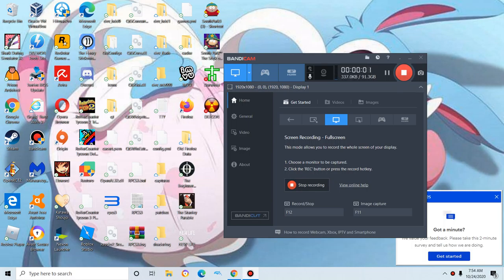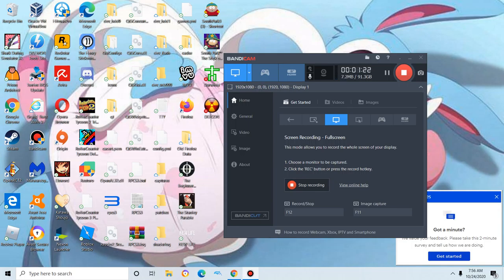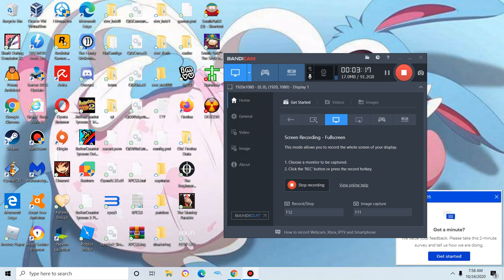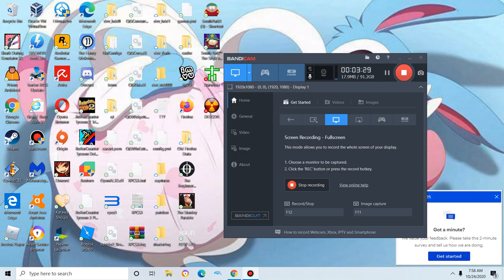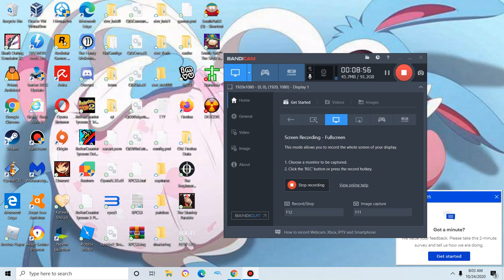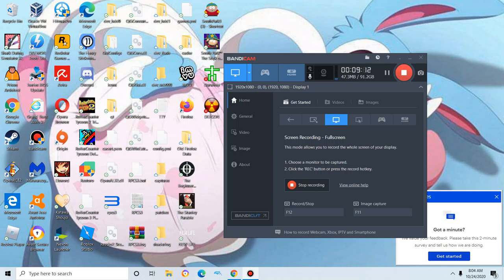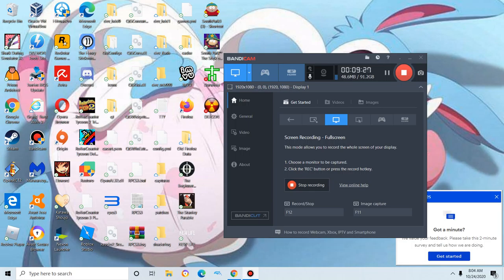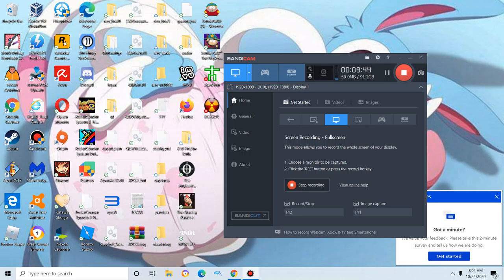Do you become anonymous with a VPN?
VPNs have been around for a long time they aren't gonna stop. In this video I will give an explanation on why you're not safe using a VPN. This video has been inspired by Britec09. In reality when you are around other people you'll be asked questions about yourself that is how civilization works. Wake up and Face reality the real world does not revolve around you or anyone else. These VPN companies trick people into buying their products which I highly recommend you do not do if you don't believe me do a little bit of research. Yes I have changed my desktop background because I thought it would look cute. I'm not here to offend anyone I'm just here to explain the truth.
My channel: Youtube.com/RootTheLucario
Please like and subscribe and turn on notifications for more helpful hints and help and explanations and content that goes on in my channel please let me know your opinions about VPNs in the comments below